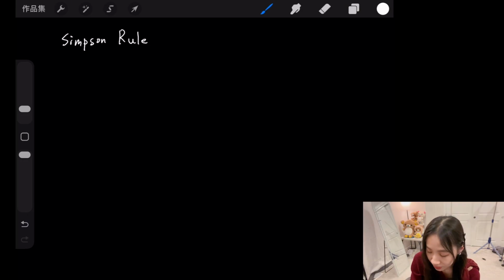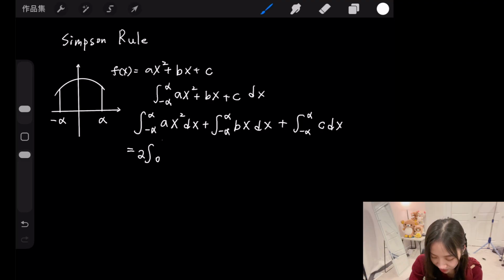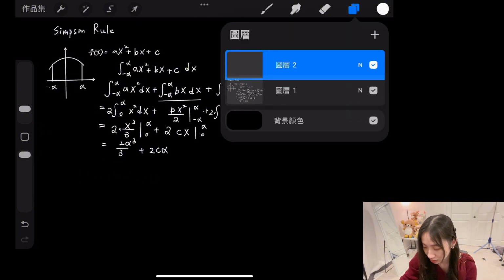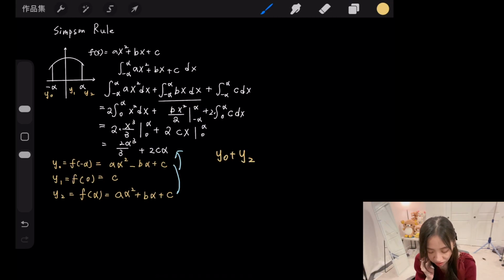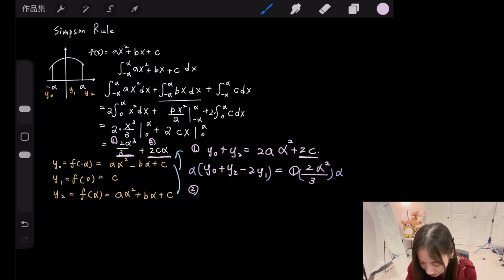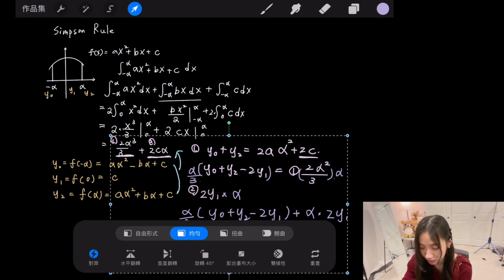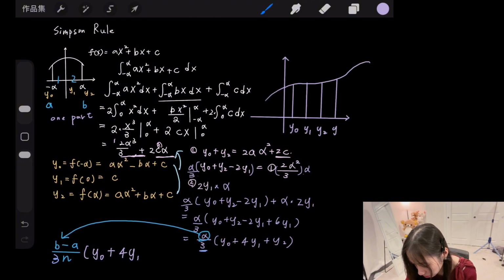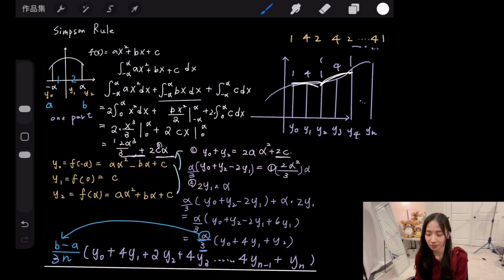Simpson Rule | Numerical Integration